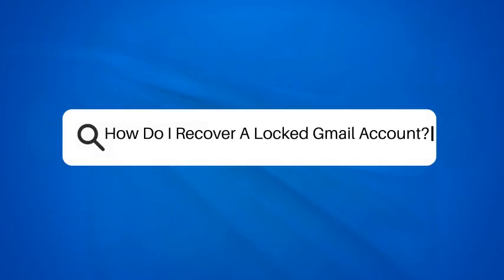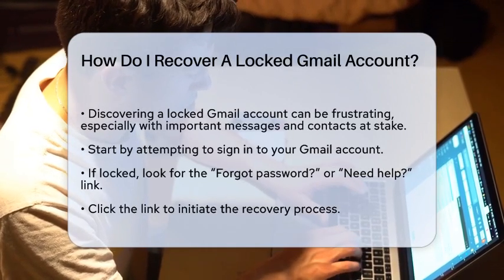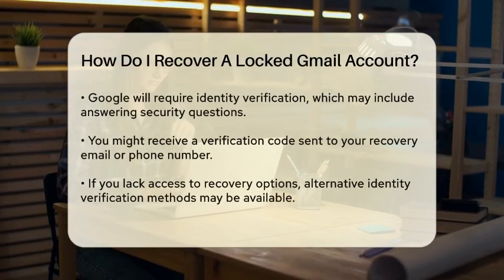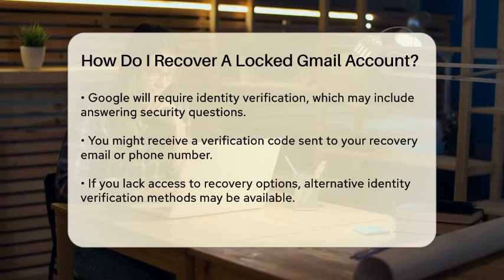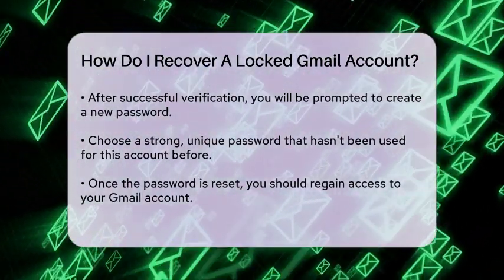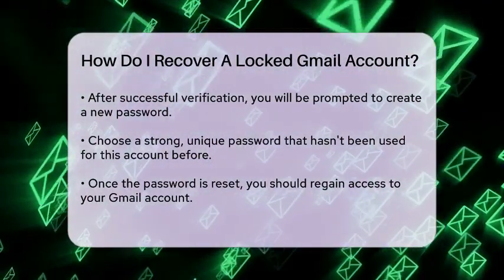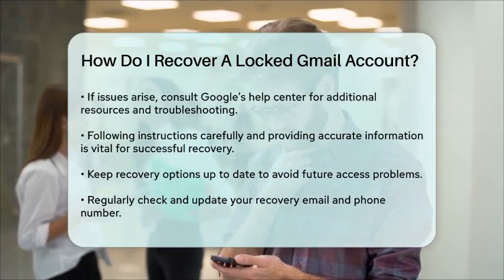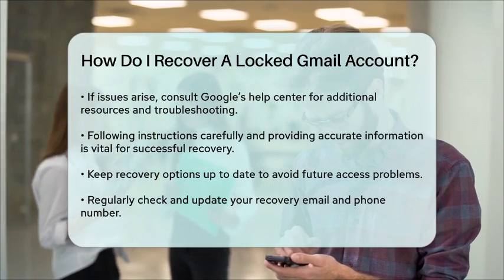How Do I Recover A Locked Gmail Account? - TheEmailToolbox.com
How Do I Recover A Locked Gmail Account? Have you ever faced the frustration of being unable to access your Gmail account? In this informative video, we'll guide you through the steps to recover a locked Gmail account. We’ll discuss the initial actions to take when you encounter a locked account and how to navigate the recovery process effectively. You’ll learn about the various verification methods that Google may require to confirm your identity, including security questions and verification codes.

Additionally, we’ll highlight the importance of creating a strong new password to secure your account after recovery. If you run into any challenges, we’ll point you toward Google’s help center, which offers a wealth of resources and troubleshooting tips. Keeping your recovery options updated is essential to avoid future access issues, and we’ll explain how to ensure your recovery email and phone number are current.